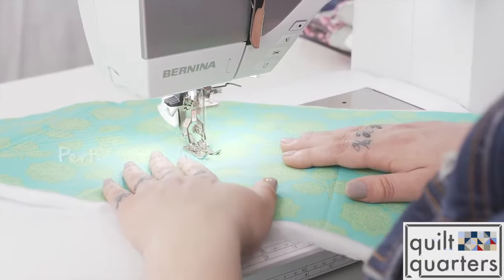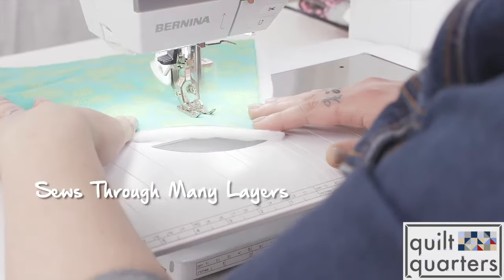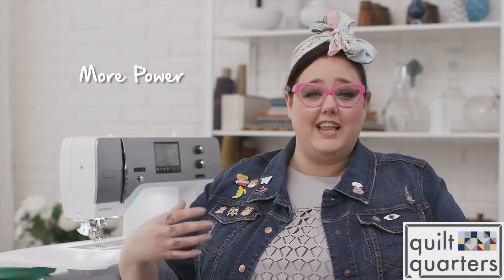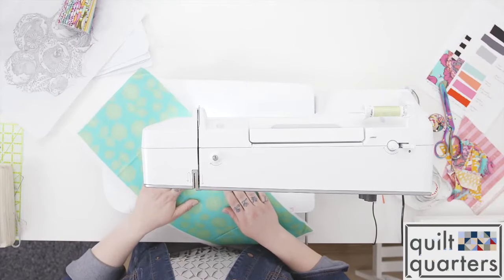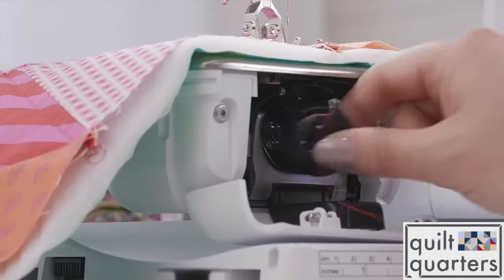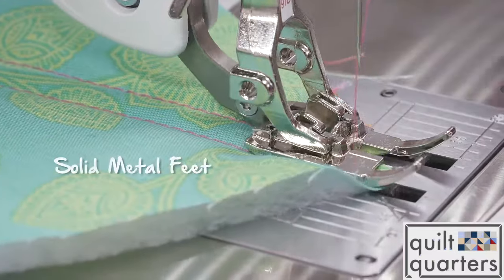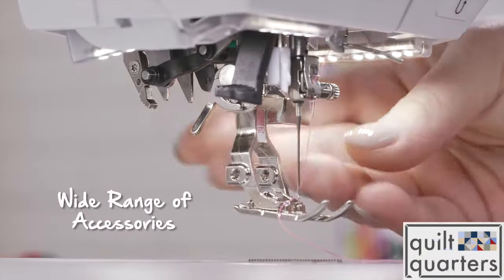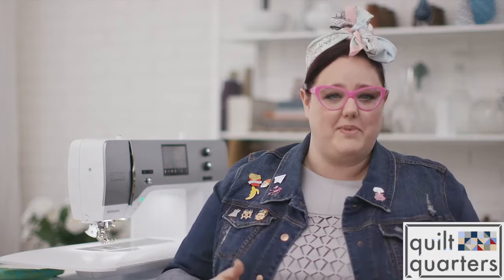Bernina Exclusive with Tula Pink!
Calling all Bernina lovers! Learn why Tula Pink works loves her Bernina and shop the latest sewing, quilting and embroidery machines